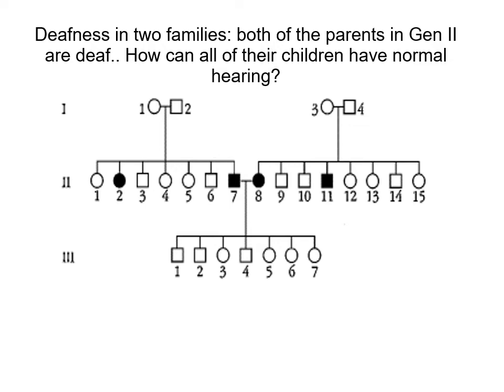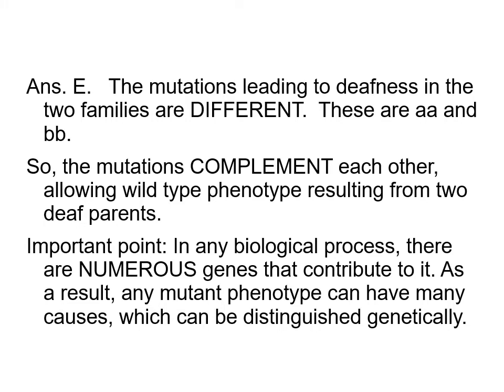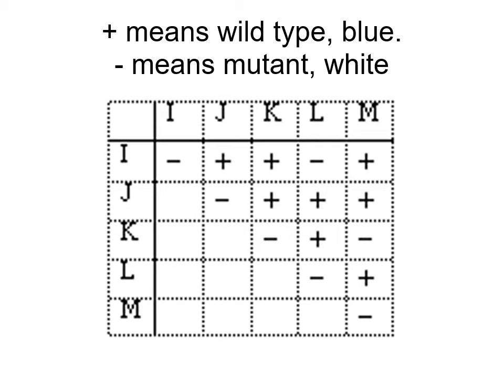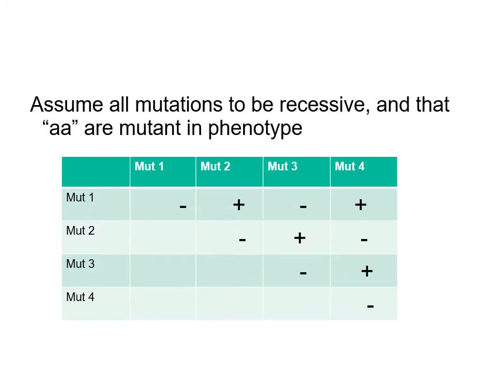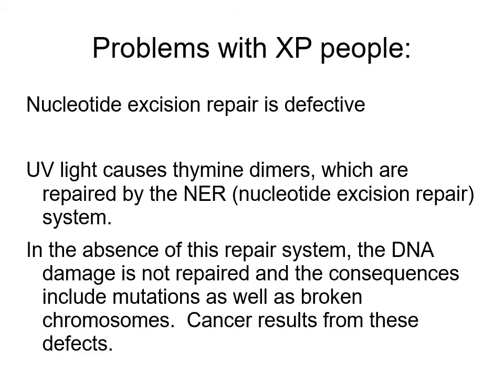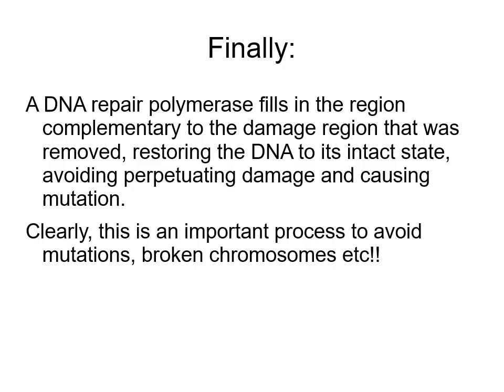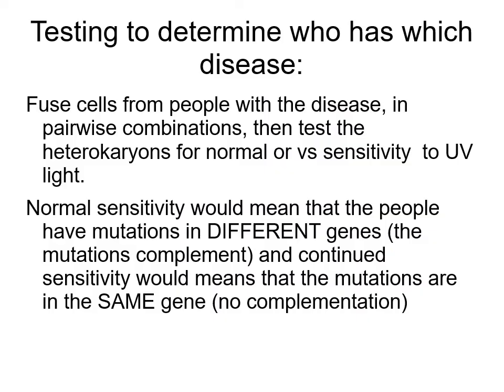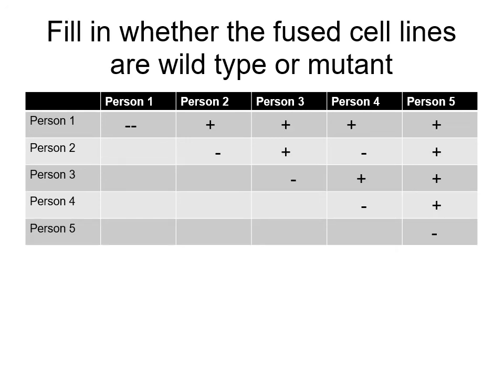21 October Complementation examples